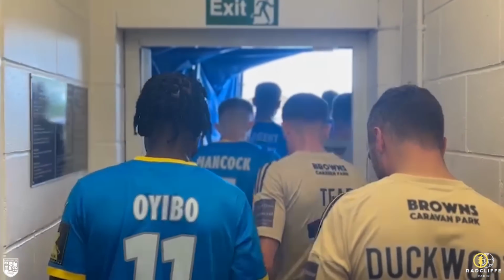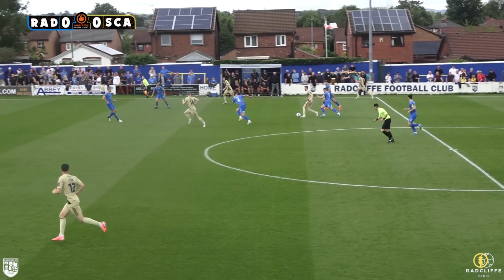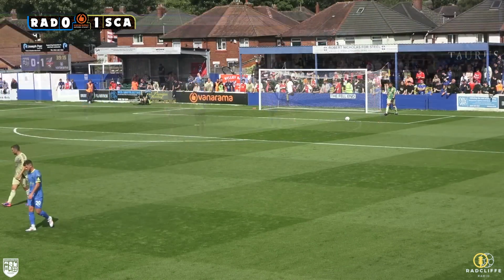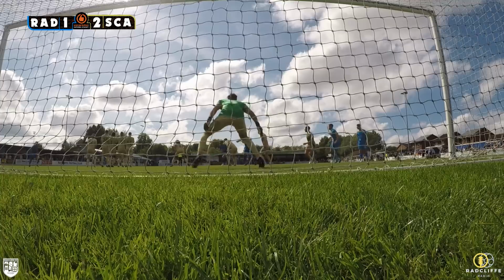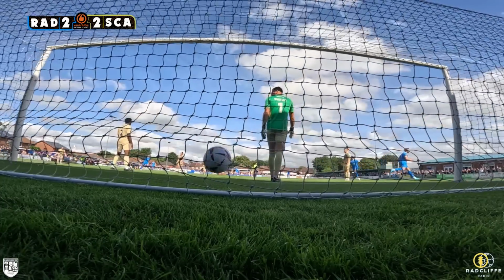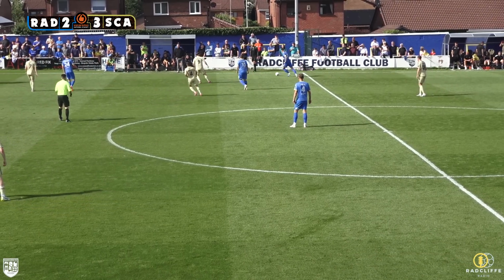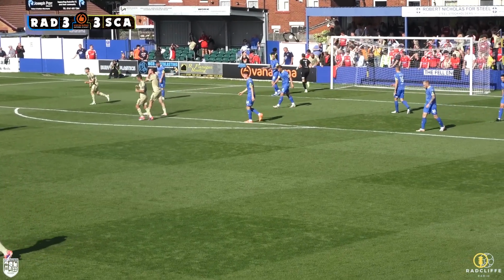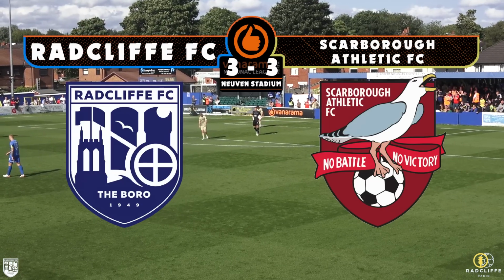RFC | Radcliffe FC vs Scarborough Athletic - Highlights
Highlights from Radcliffe FC's first National League North game of the campaign against Scarborough Athletic FC
𝟮𝟬𝟮4/𝟮5 𝗦𝗲𝗮𝘀𝗼𝗻 𝗧𝗶𝗰𝗸𝗲𝘁𝘀 🎟
New season. New league. New goals. 💙

Season Tickets for our inaugural 2024/25 National League North campaign are 𝗢𝗡 𝗦𝗔𝗟𝗘 𝗡𝗢𝗪, click the link below to purchase yours!